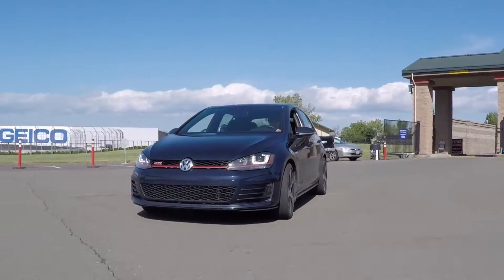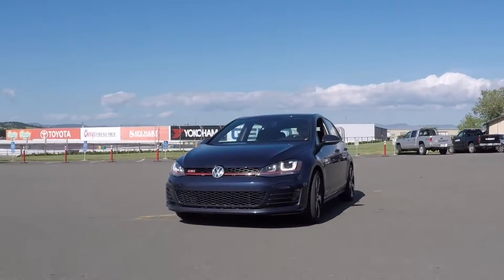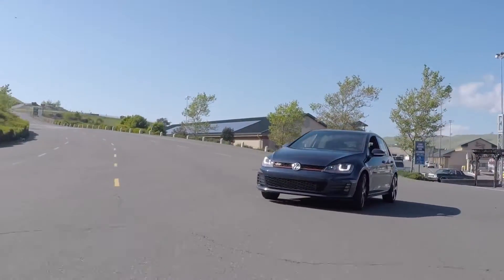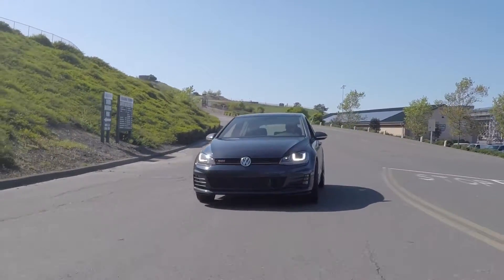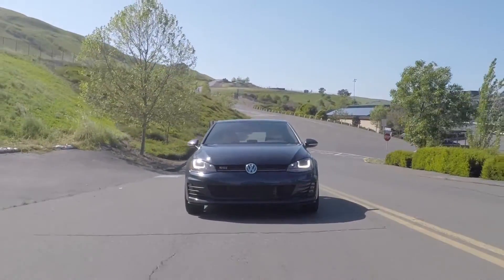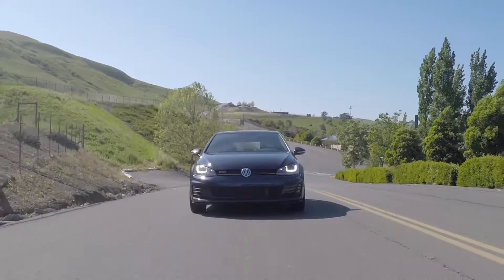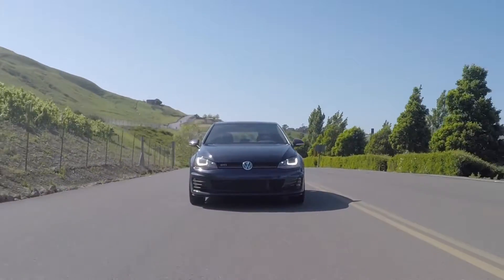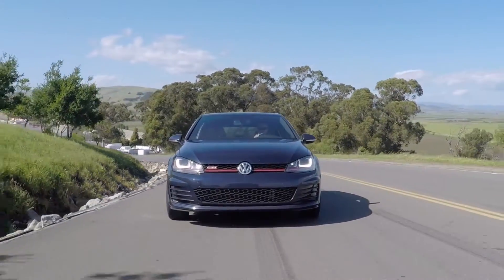VW MK7 COBB Tuning Stage 1 Dyno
In this video, I'm showing the VW MK7 GTI on the dyno and showing the graphs between the COBB Stage 1 Tune vs. Stock.  At the end of the video you'll be seeing a short clip where it shows all of the Dyno Runs from the Video 1-4.